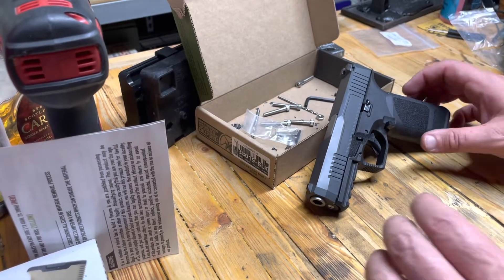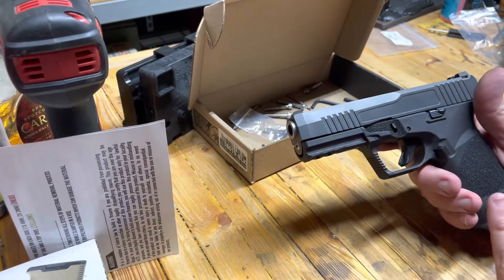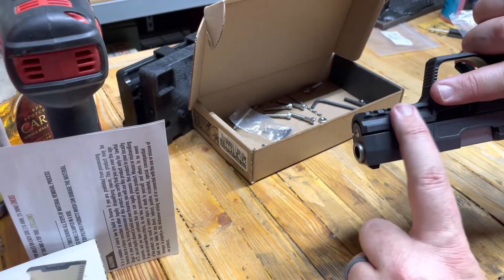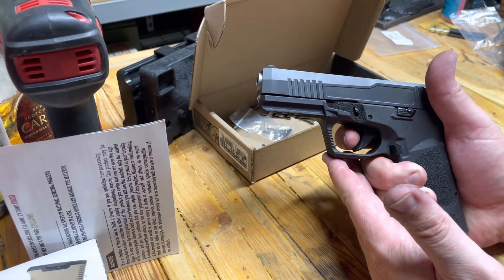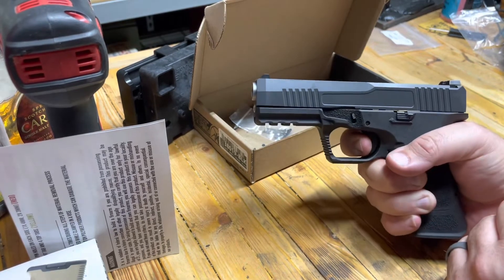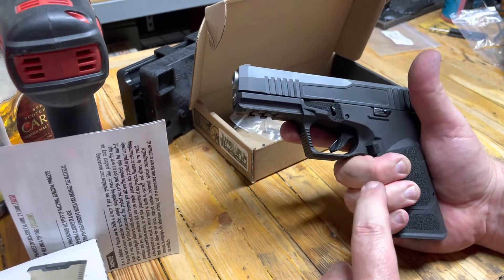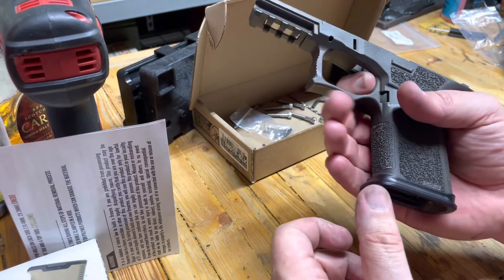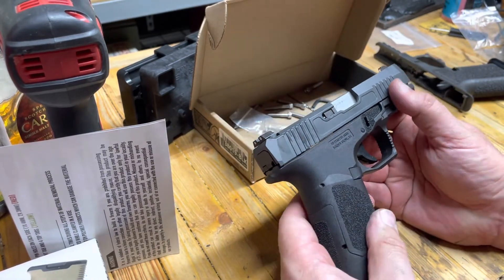GST9 mod 1 Is Complete= Trigger SO GOOD! (Day 1)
This bone stock (aftermarket parts kit) is really nice!